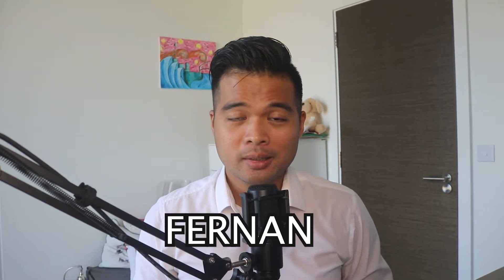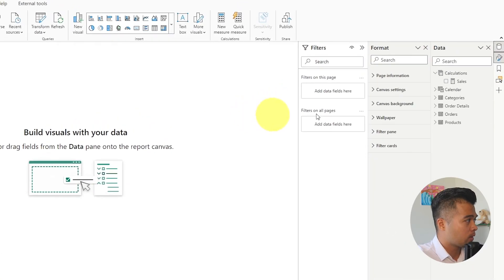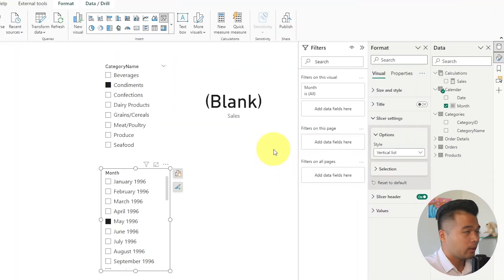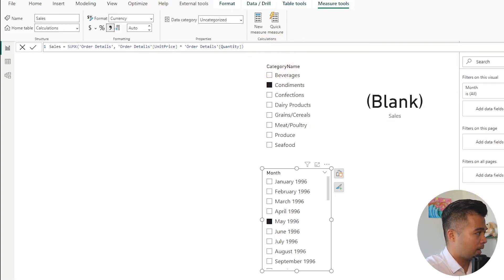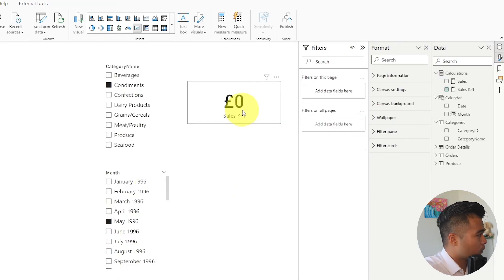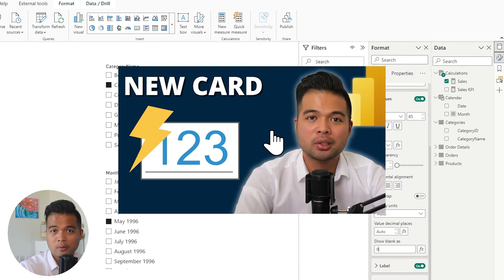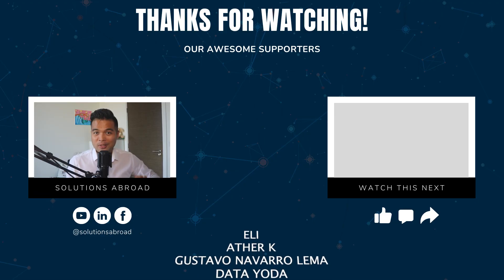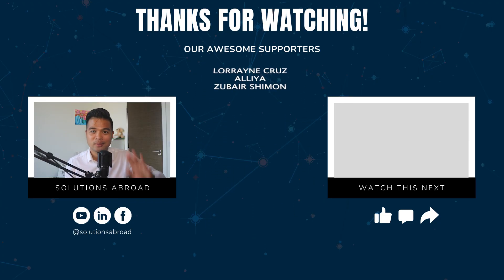THREE WAYS to deal with BLANKS in POWER BI Reports // How to fix Blanks with or without DAX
In this video were going to look at a couple different ways you can fix visuals showing Blanks in your Power BI Reports

🕓 TIMESTAMPS
0:00 - Intro
02:00 - Problem
02:39 - + 0
04:15 - New Card Visual
05:43 - DAX IF statement